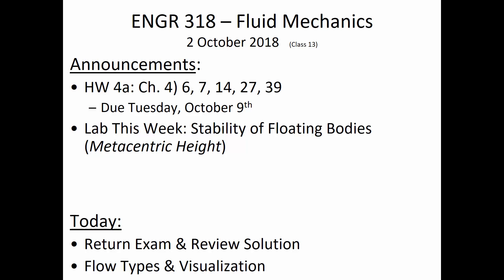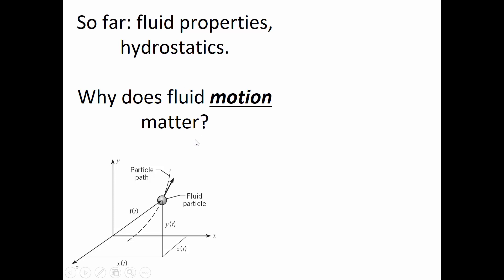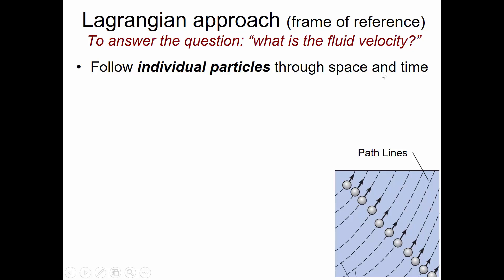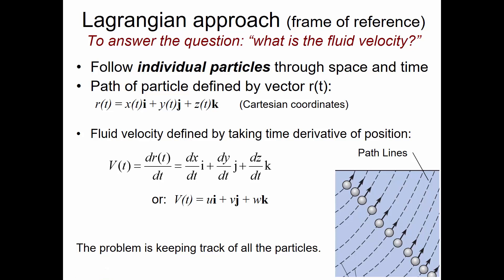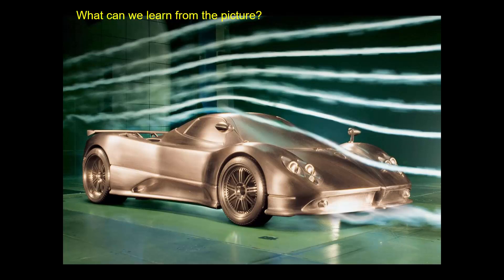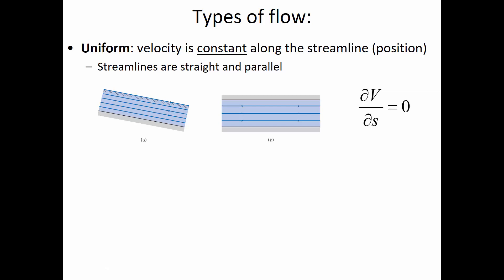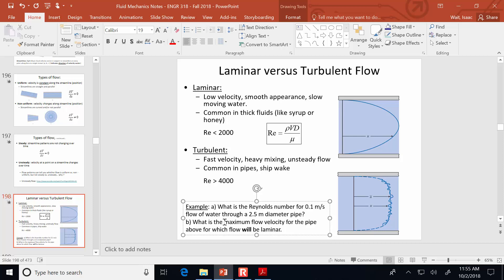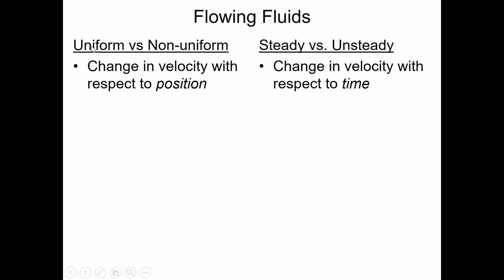ENGR 318 - Class 13 (2 October 2018) Flow Types and Flow Visualization